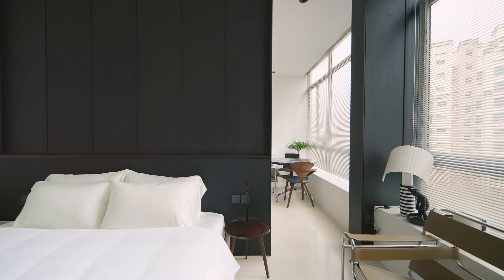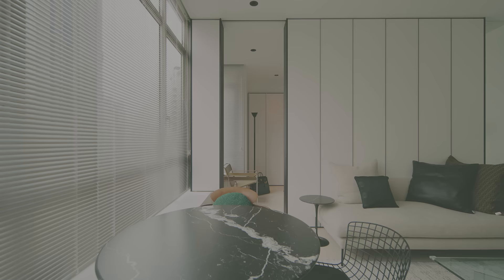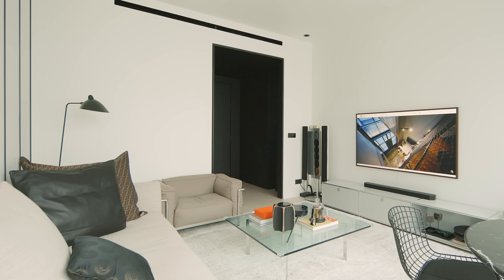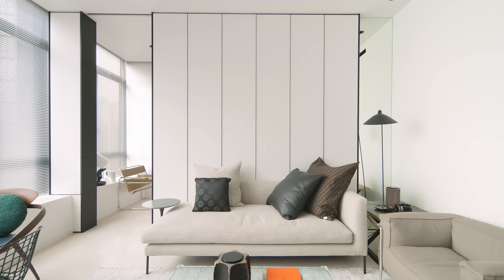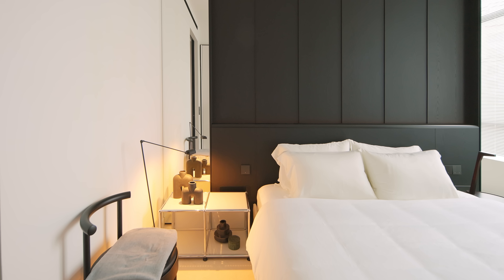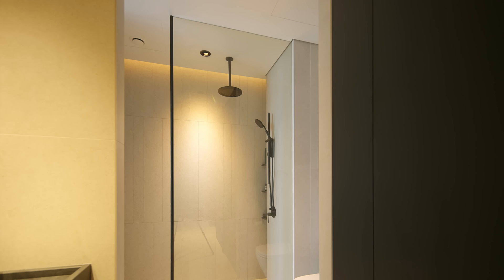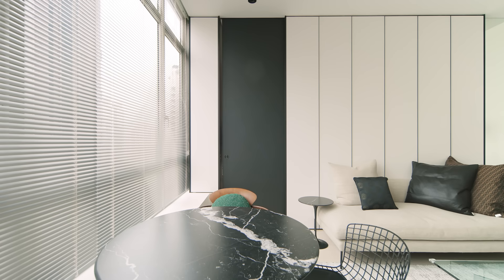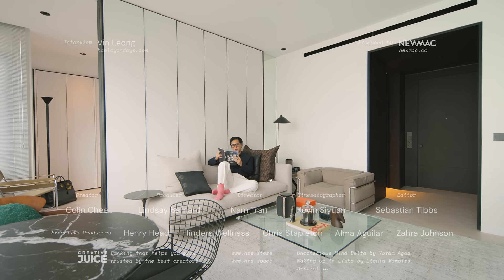NEVER TOO SMALL: Simple and Stylish Singapore Apartment, 55sqm/592sqft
to get your hands on our Essential guide to your living room.

Designed for a well-travelled client who enjoys the comfort and luxury of hotel suites, Vin Leong of Haelycyon Days adapted hotel design principles for this central Singapore apartment, creating a functional space that maximises storage and livability. Amongst Leong’s key additions to the space was a full height, integrated storage wall at the entrance clad in a dramatic dark wood green laminate as well as a hidden glass sliding door separating the entryway from the kitchen, preventing smells and smoke from escaping into the living area. Here, the original polished marble floors were honed for a more contemporary matte finish, while a neutral colour palette creates a blank canvas for carefully selected furniture to stand out. This theme continues in the bedroom, where a wall of seamless white panelling with hidden handles houses ample storage and wardrobe space. A cleverly placed mirror in the corner of the bedroom gives the illusion of added depth. With this thoughtful execution, Vin Leong has created a functional and clutter free space for his client to enjoy.

Eps 133.
Project Name: Martin Place Residence

Creator: Colin Chee
Director: Nam Tran
Cinematographer: Kevin Siyuan
Producer: Lindsay Barnard
Editor: Sebastian Tibbs
Waking Up In Limbo by Liquid Memoirs -